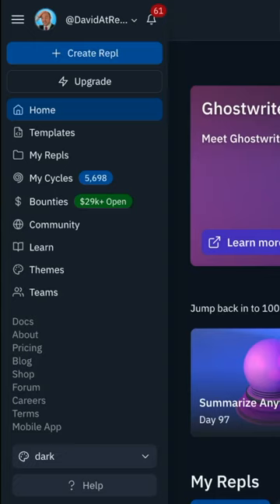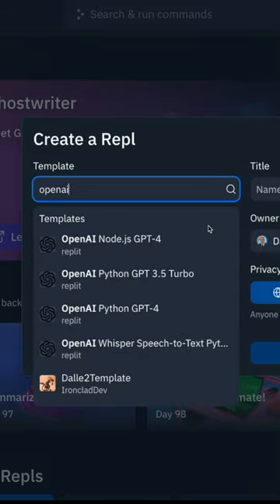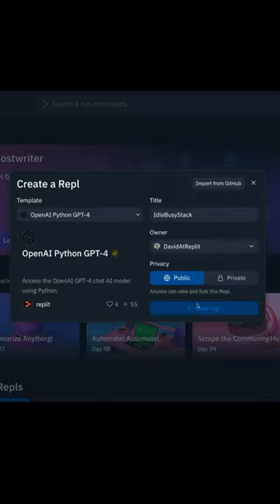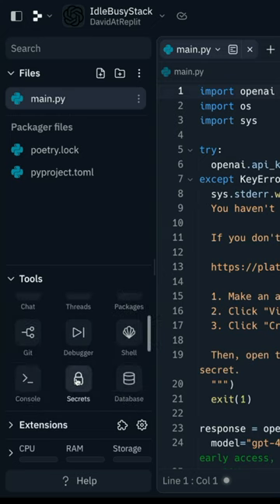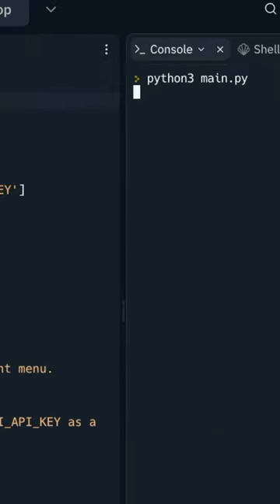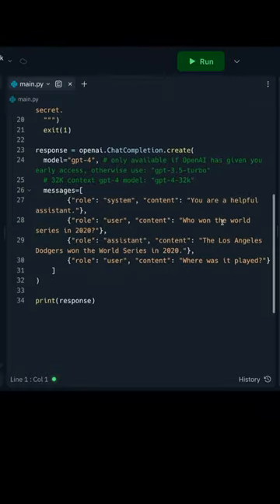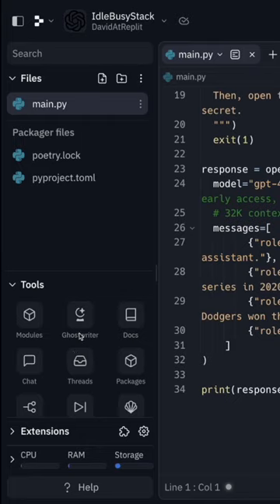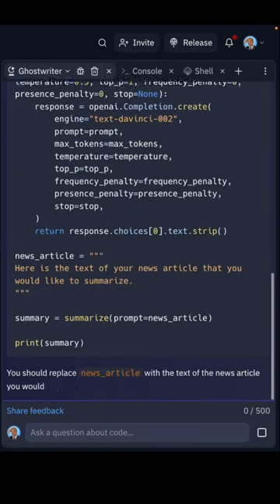Build & host a GPT-4 app in 30 seconds.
If you have access to GPT-4, Replit is one of the fastest places to start building with it.

We have new templates for Node.js and Python that support GPT-4 right out of the box.

Just create a Repl. Place your API key. Click run.